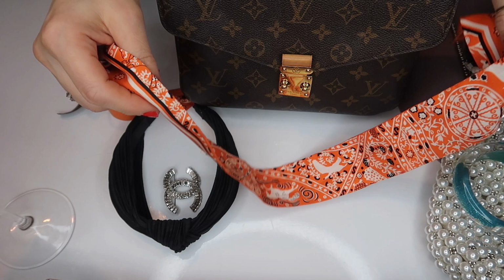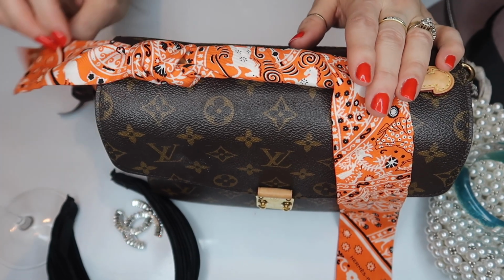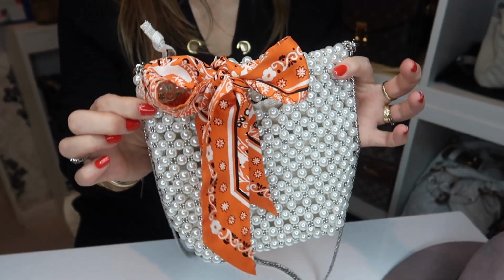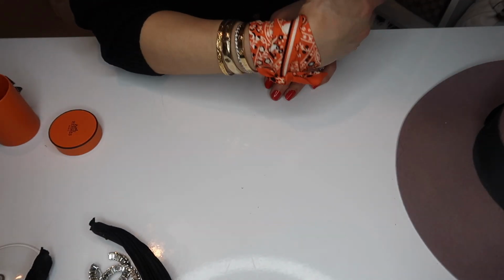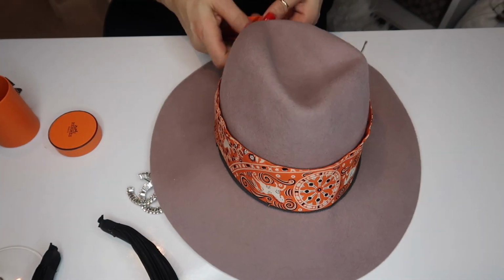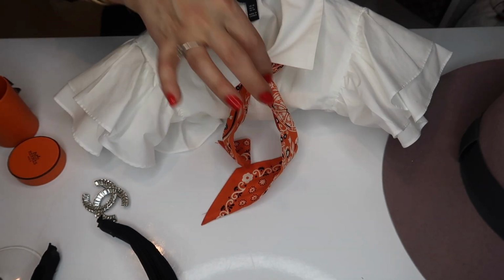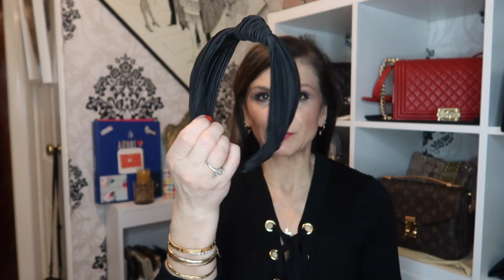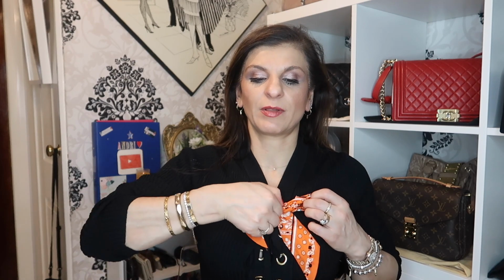DIFFERENT WAYS OF USING A TWILLY MITZAH OR BANDEAU SCARF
Looking at this tiny little silk scarf is quite hard to justify the price tag. In this video I show the different ways it can be used. I hope you find this video helpful, let me know your favourite way and if you have any ideas that I have missed.

RIMMEL HOT LOVE
PIXI RETINOL TONIC
SALLY HANSON NAIL VARNISH REMOVER
REVITALASH ADVANCED
ESSIE GEL TOP COAT
ORDINARY RETINAL

The eyeshadow palette used for this video

FILMING EQUIPMENT

FAVOURITE MAKE UP

REVITALASH ADVANCED

DIOR PUMP N VOLLUME BLUE MASCARA.
MAC MAXIMZER
BOBBI BROWN LINE SMOOTHER
MAYBELLINE GEL EYELINER.
LIP LINER CHARLOTTE TILBURY LIP CHEAT
FENTY BEAUTY CONCEALER 230
TOM FORD EYE COLOUR QUAD 13 ORCHID HAZE
CHARLOTTE TILBURY PILLOW TALK LUXURY PALETTE
CHARLOTTE TILLBURY EYES TO MEMERISE IN JEAN
CHARLOTTE TILBURY EYES TO MEMERISE STAR GOLD
CHANEL LIPSTICK LIMITED EDITION 03
TOM FORD CHEEK COLOUR 04 SAVAGE
VB ESTEE LAUDER HIGHLIGHTER
RIMMEL SCANDALEYES PRECISION MICRO EYELINER
CHANEL COCO CODE BLUSH HARMONY

NAILS

 NAIL OPI LETS BE FRIENDS
ESSIE TOP COAT